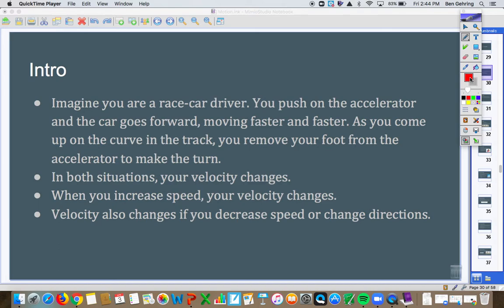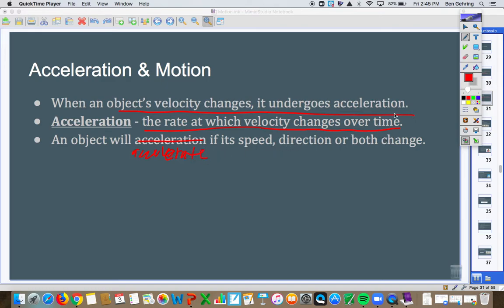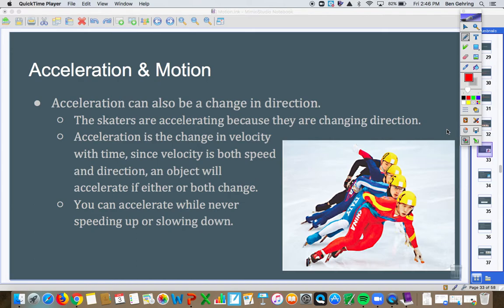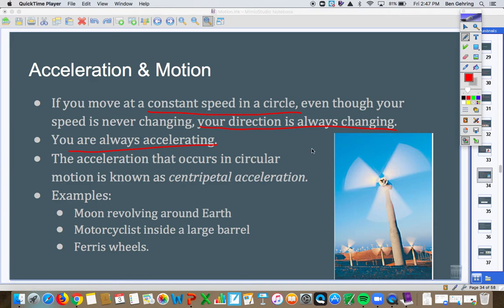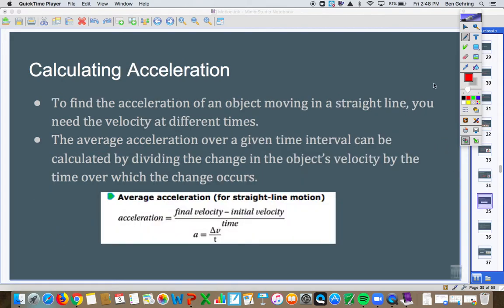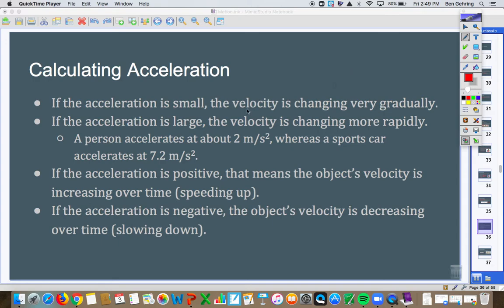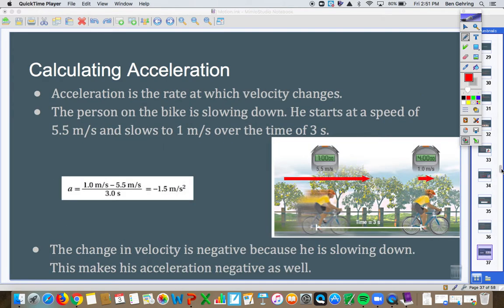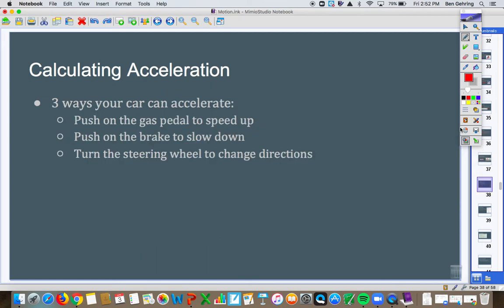11.2a - Acceleration Introduction